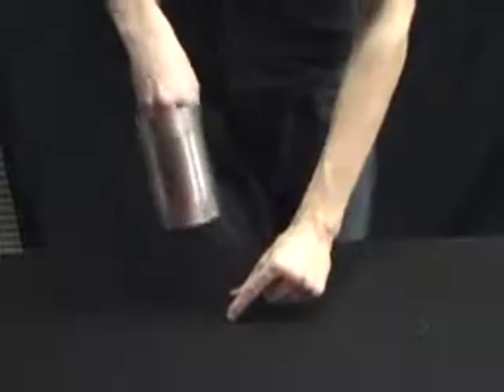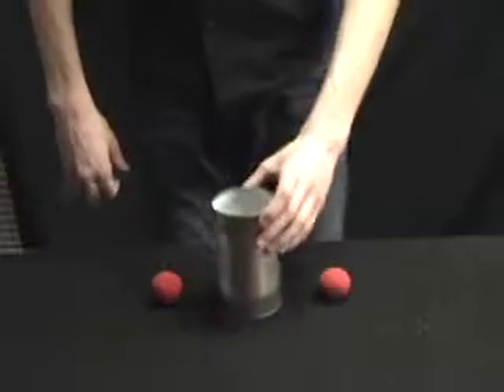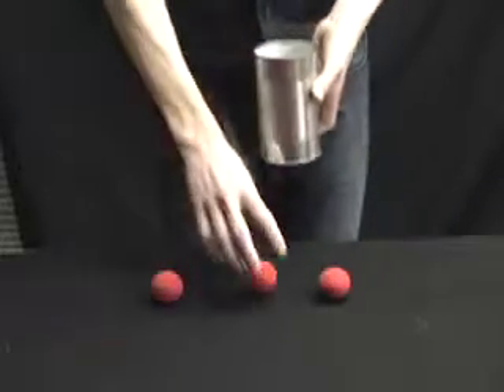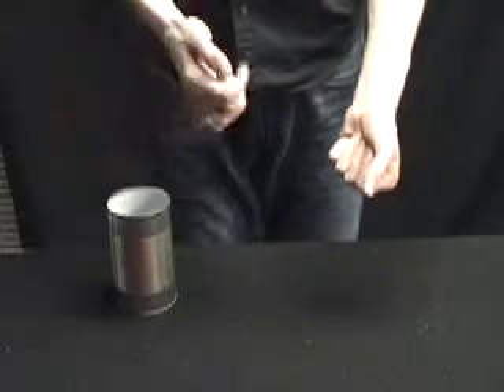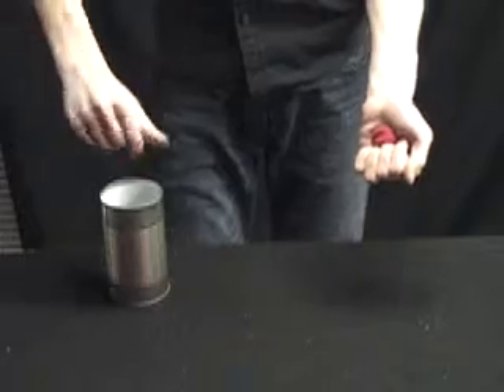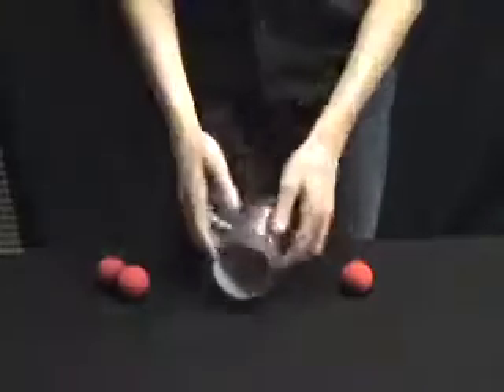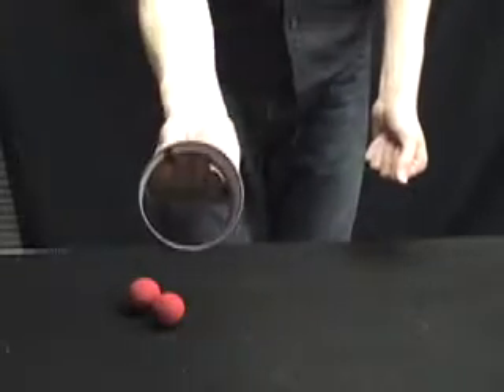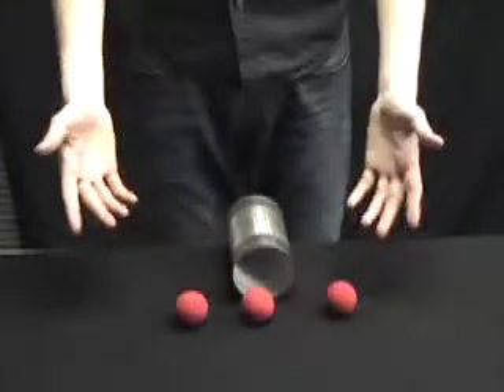Sponge Ball Magic- Can Trick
A sponge trick with a coffee can.